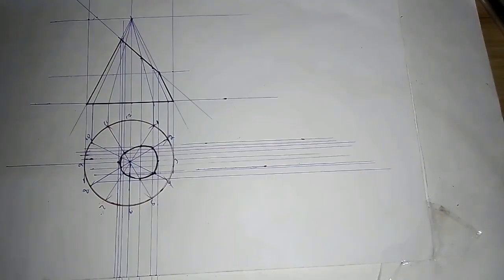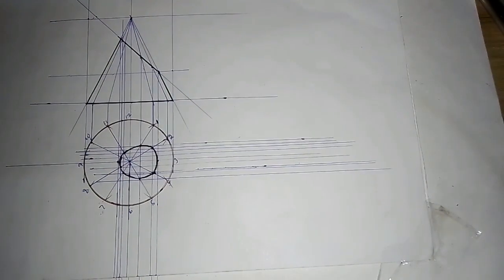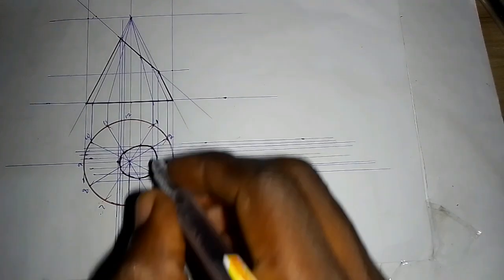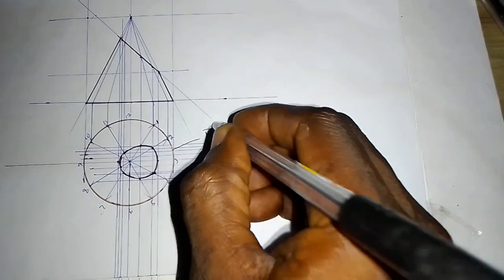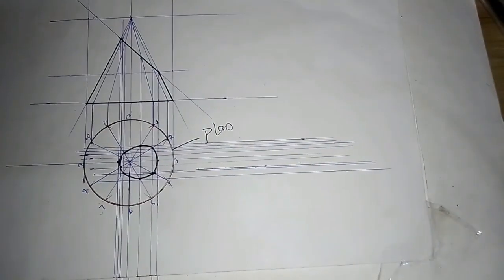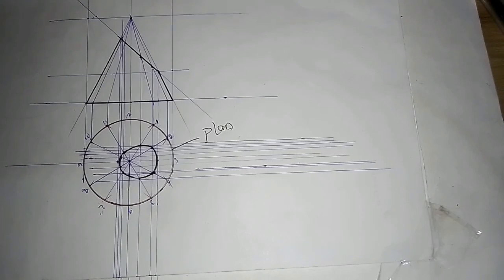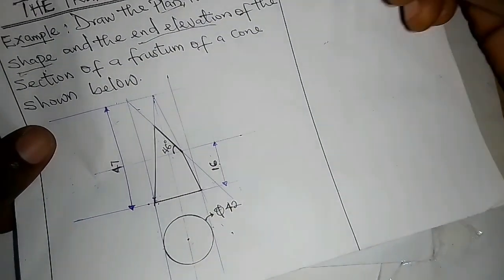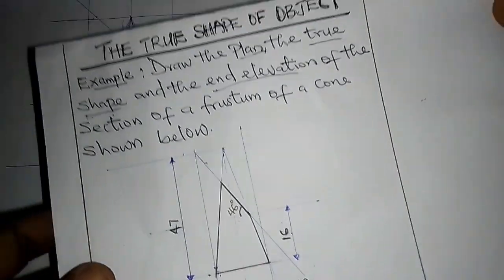How to draw the plan of a frustum of a cone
Elyon educational consult